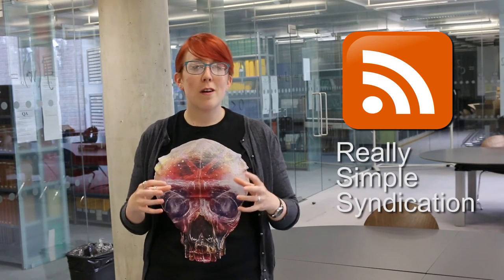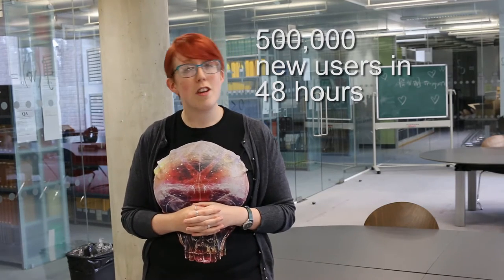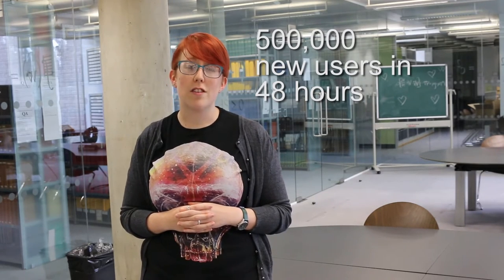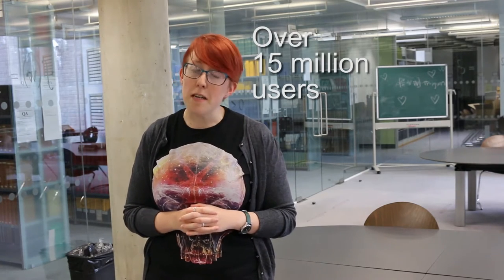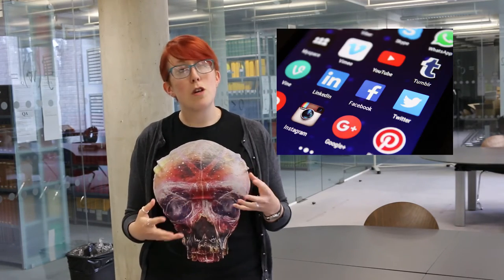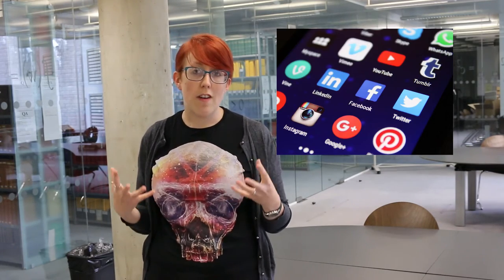Moore Methods - Pulling in information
In this video, we talk about how to pull together lots of different kinds of information that you might find online. We focus on utilising the humble RSS feed through tools such as Feedly, how to get journal contents pages emailed to you in a flash, as well as how to save cool stuff on the go with Pocket.